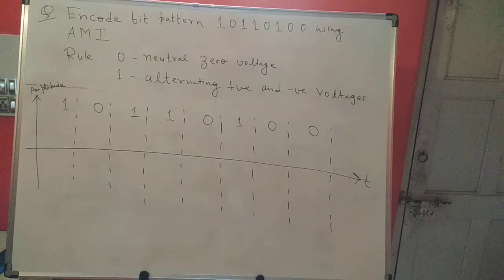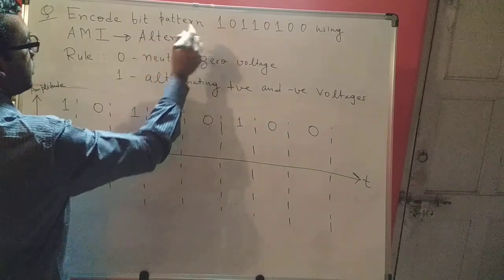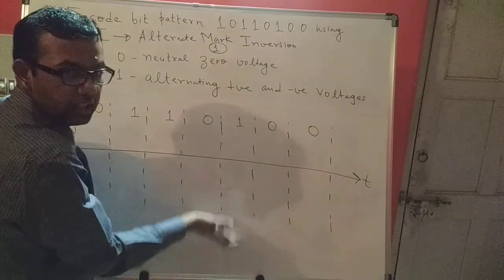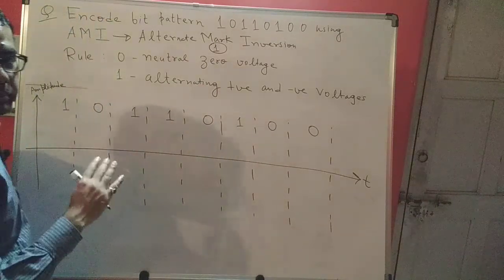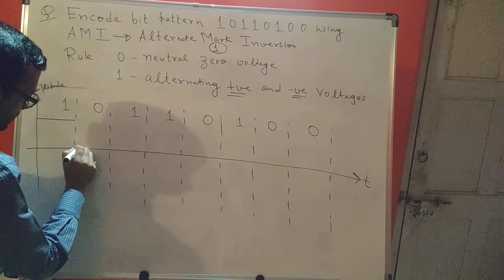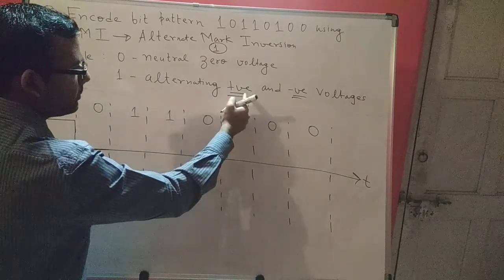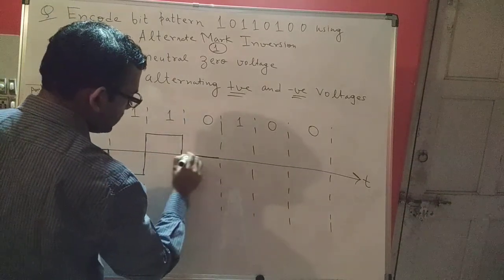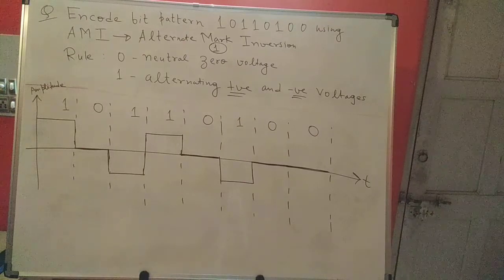Computer Networking | Alternate Mark Inversion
This video discusses AMI line coding technique where Mark represents binary digit 1